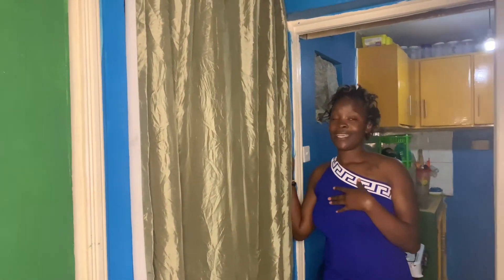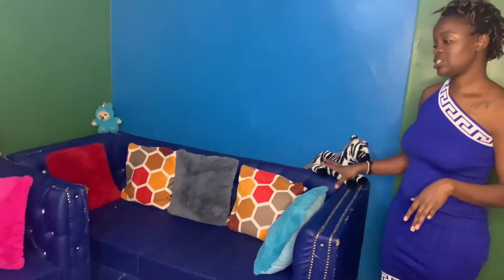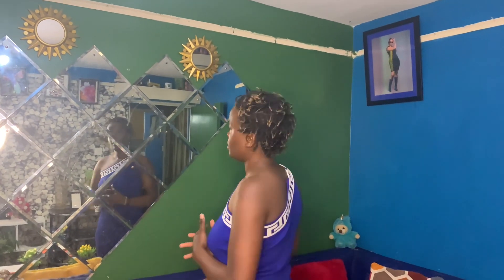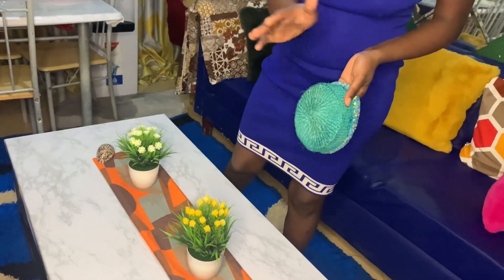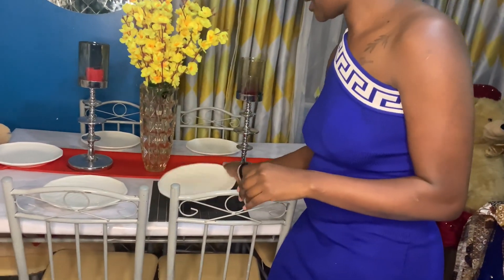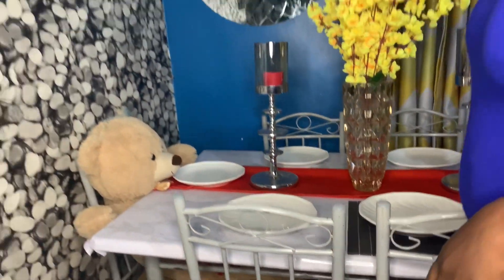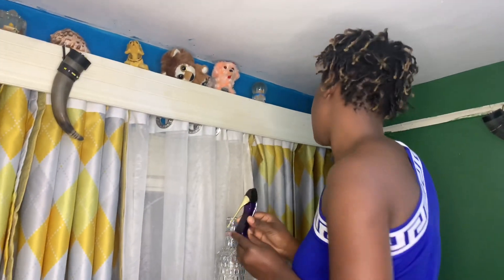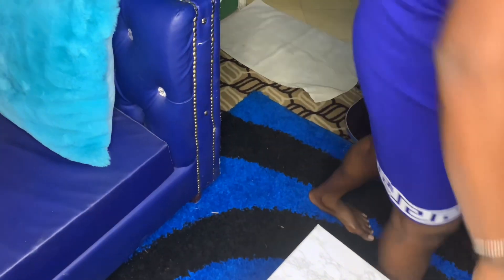House tour Nairobi Kenya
Hi, this is my living room tour. I will drop part two soon